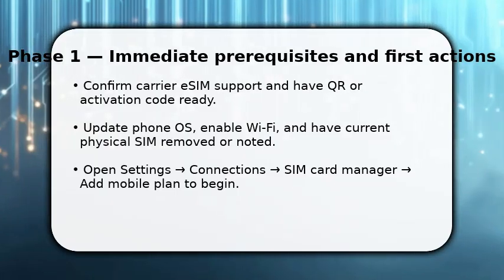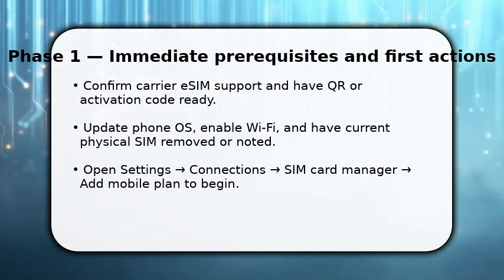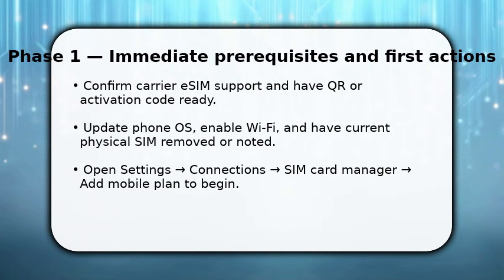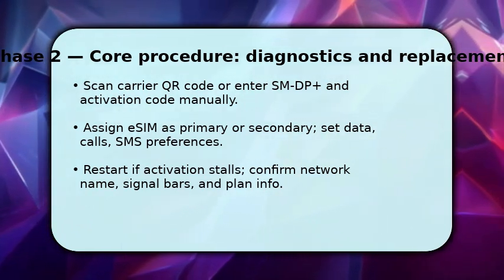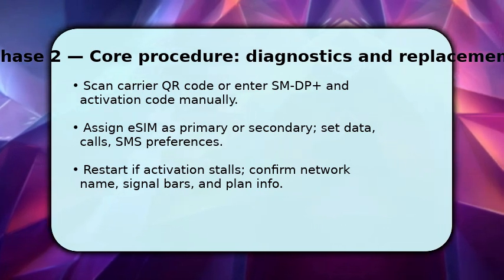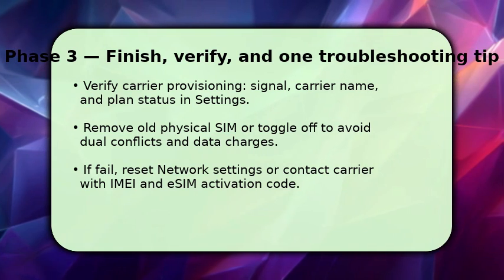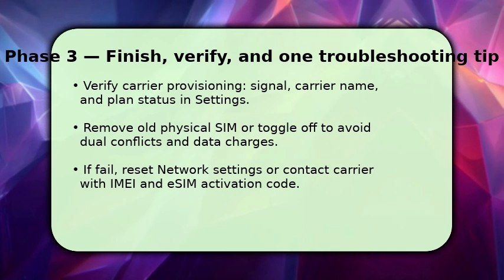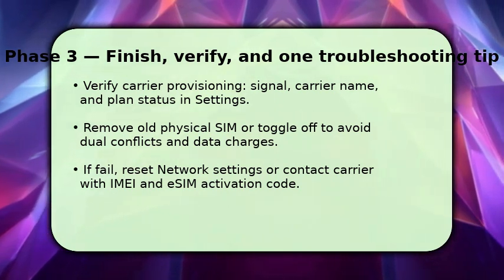How to Use Esim on Samsung Galaxy S22 (only Way)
How to Use Esim on Samsung Galaxy S22 (only Way) | 🔒 Surfshark VPN Deal — Stay private and secure. $1.99/mo + 3 Months Free ▸

Discover the essential steps to activate and use Esim on your Samsung Galaxy S22. This video guide provides a clear, step-bythy approach tailored for this specific model.